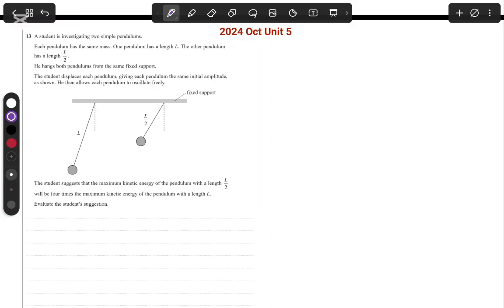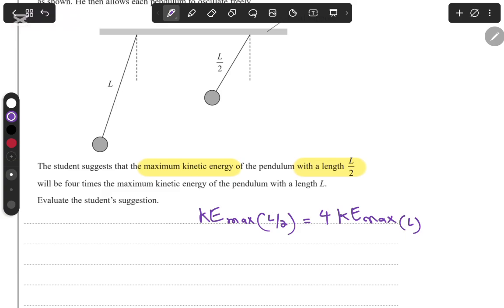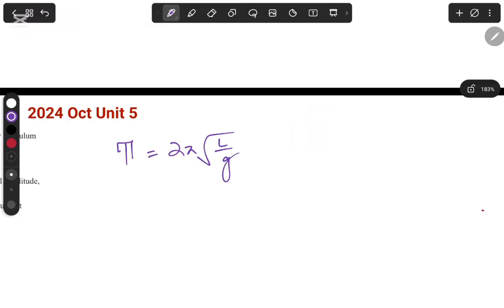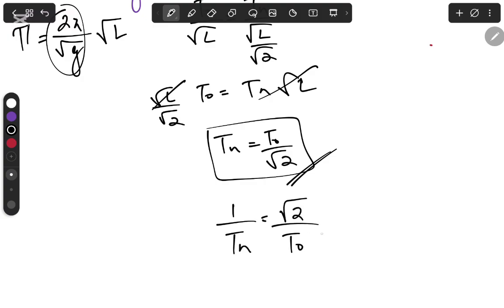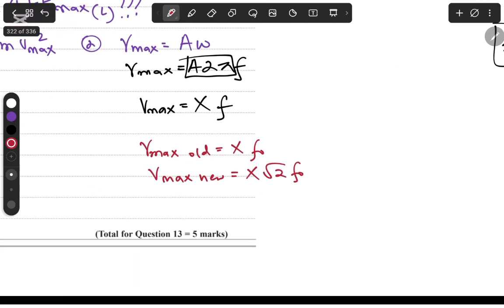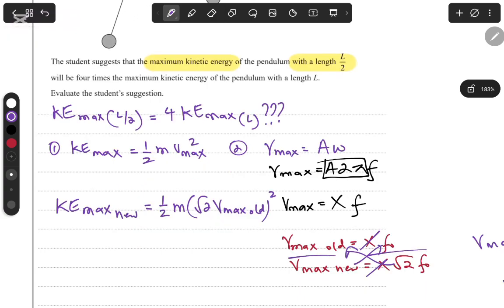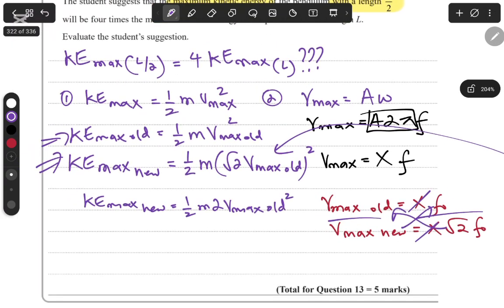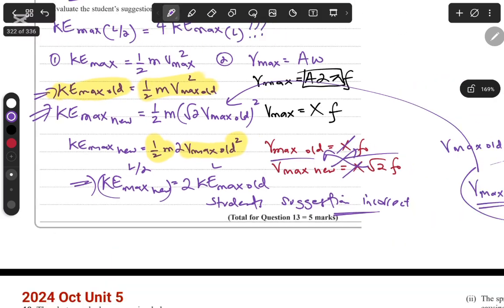Oscillations ExamWalkThrough 7